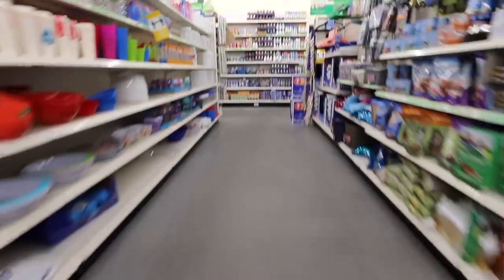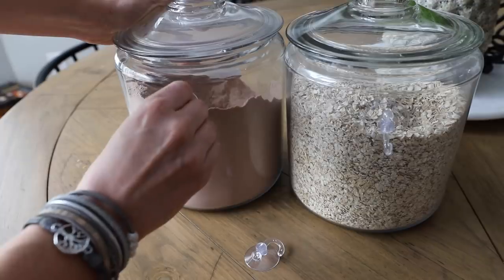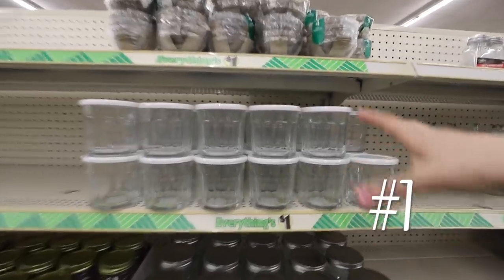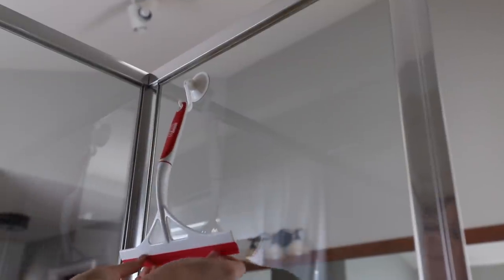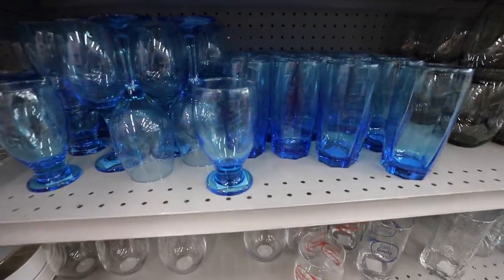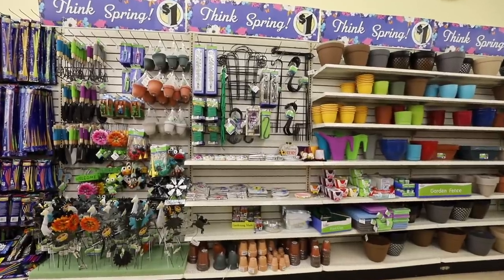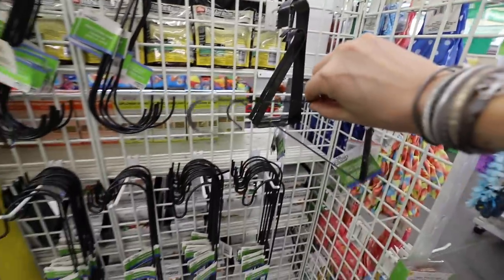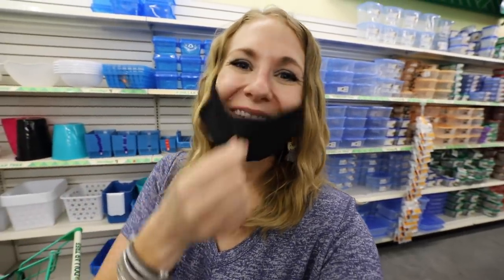21 *NEW* GENIUS DOLLAR TREE SCORES! (that you'll keep for a LONG time!)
Hey, guys!  Today is a shop with me at Dollar Tree and I'm sharing 21 of my favorite NEW finds for 2021.  We will cover everything from cleaning products, to $1 garden finds, new organization bins and storage options (especially for small spaces), and some Dollar Tree old tried and trues used in ALL NEW ways.  So many new items out at Dollar Tree in 2021!  I hope you enjoy!

Write me at:
Kathryn "Doitonadime"
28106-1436